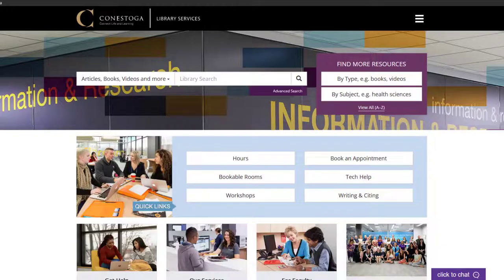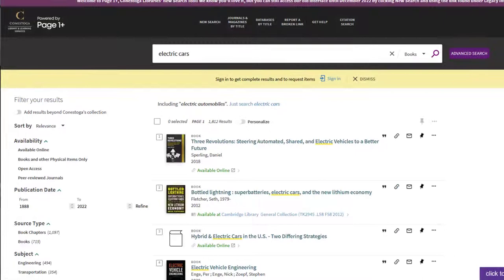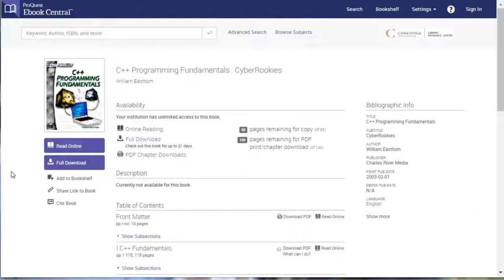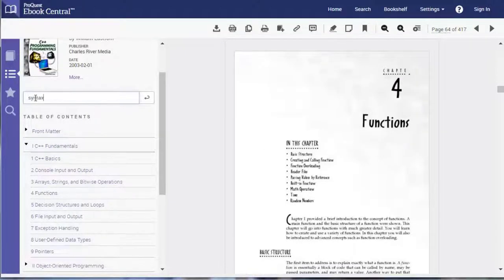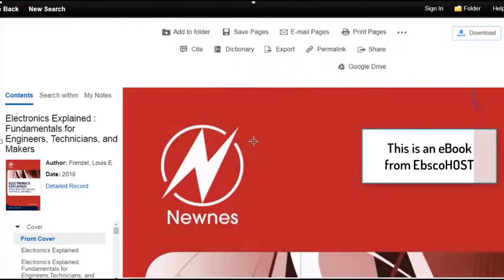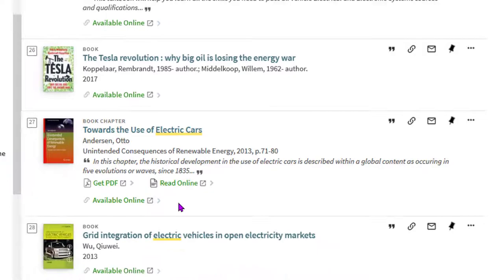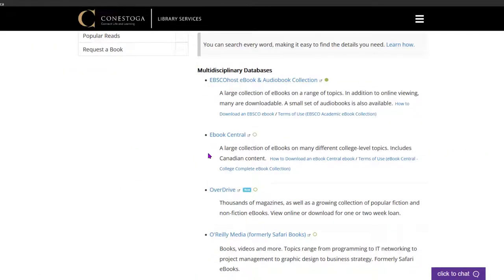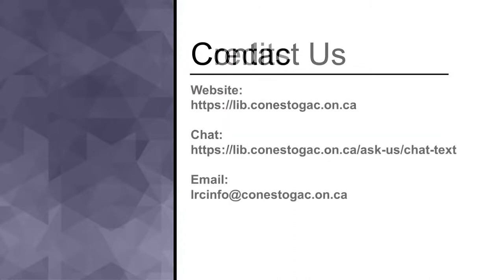Finding eBooks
This video explains how to find and access eBooks and some of their helpful features for research and study.